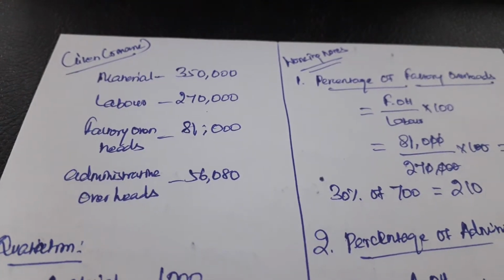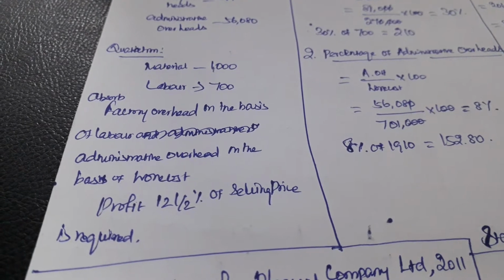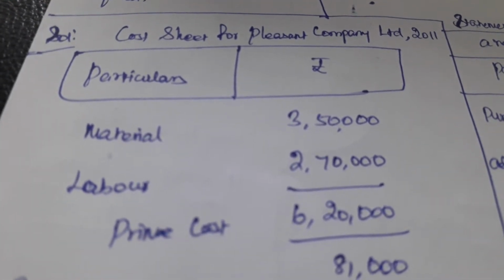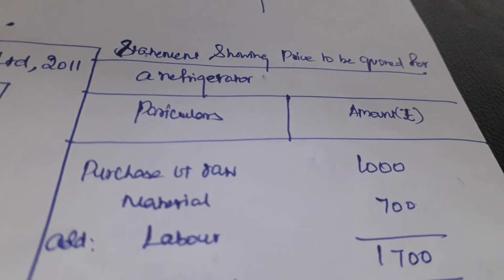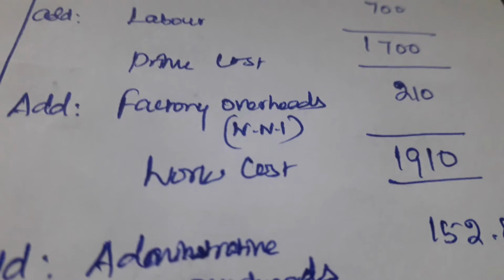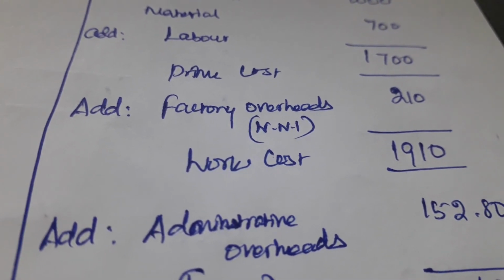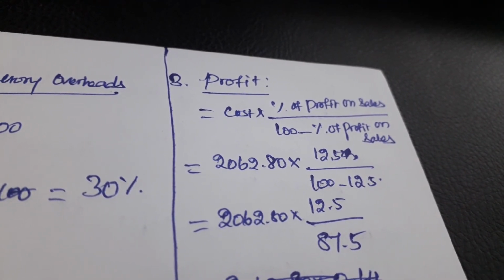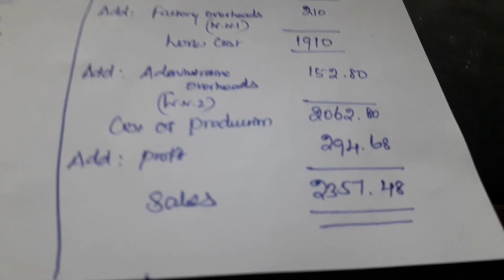BBA-cost accounting-quotation-cost sheet